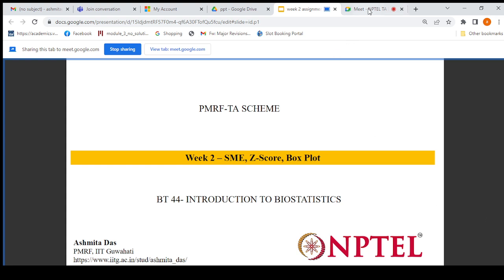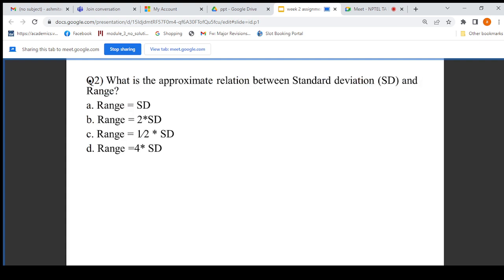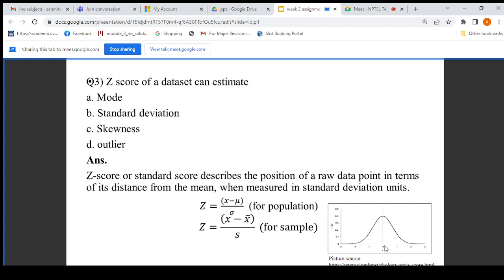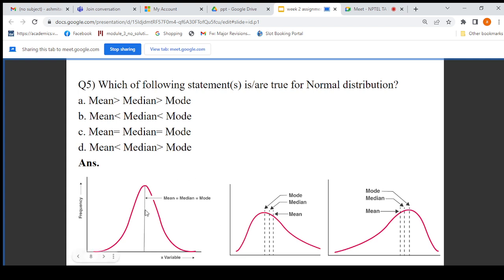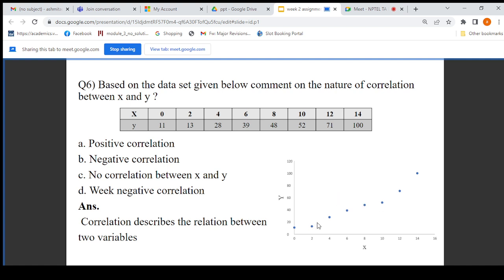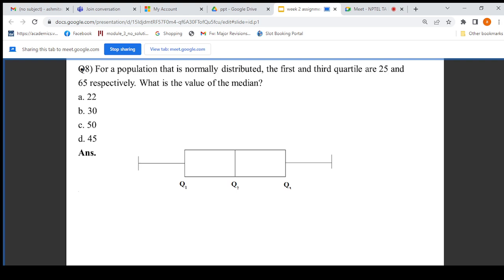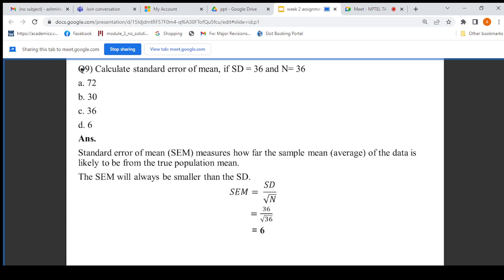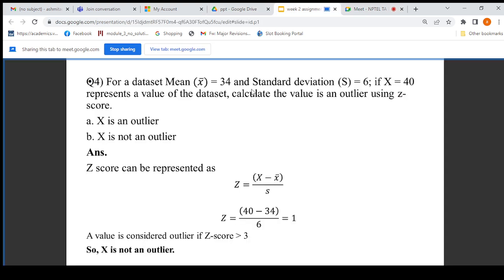Week 2- SME,Z-Score, Box-Plot